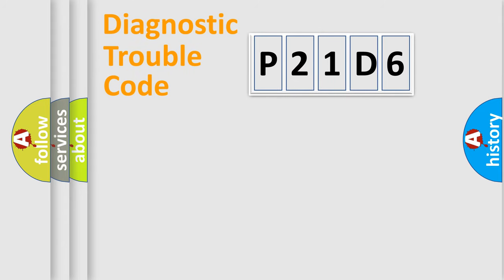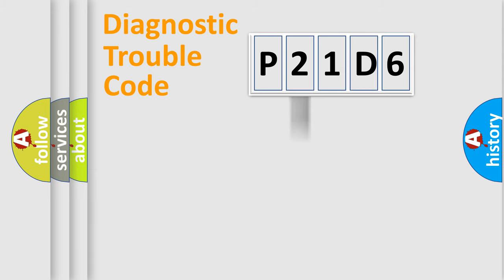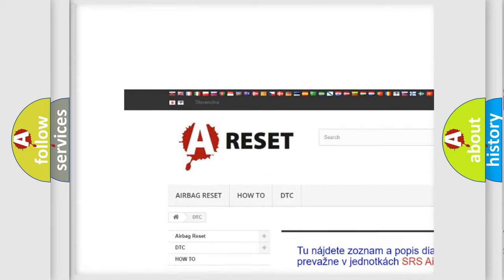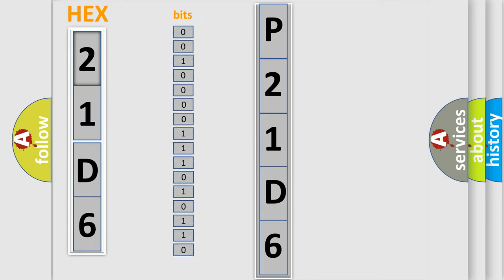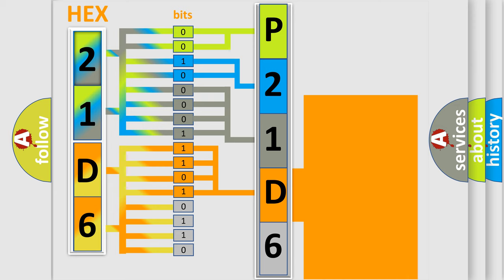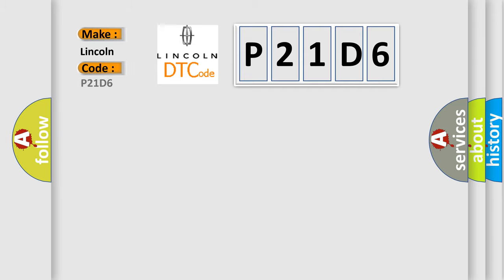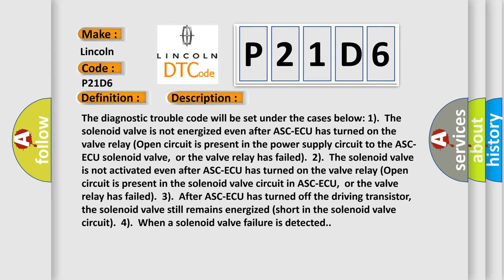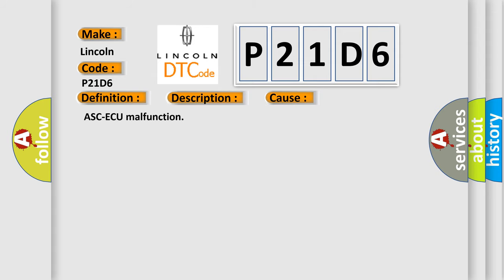DTC Lincoln P21D6 Short Explanation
Contents:
0:21 Basic DTC analysis according to OBD2 protocol standard.
1:48 Insight into programming
2:58 A diagnostically understandable description of the Diagnostic Trouble Code
3:05 Basic error definition

Make:
Lincoln
Code:
P21D6
Definition:
Abnormality in RL wheel inlet valve system
Description:
Cause:
 ASC-ECU malfunction